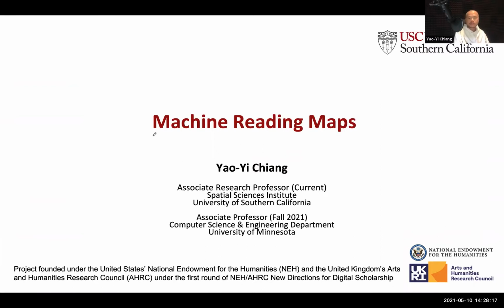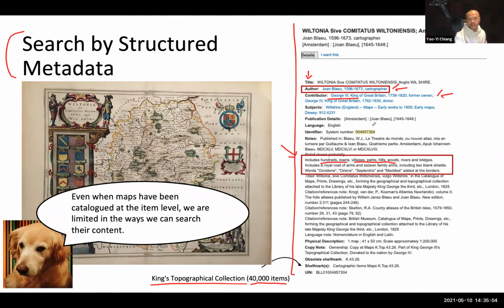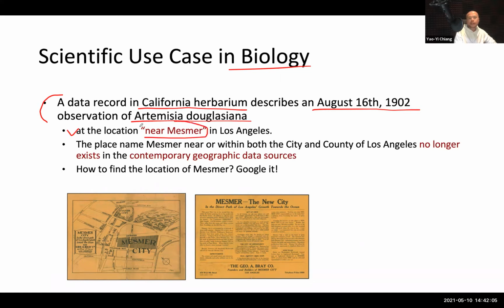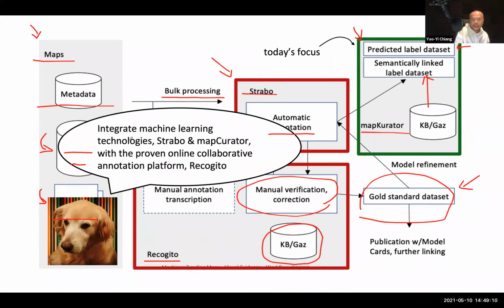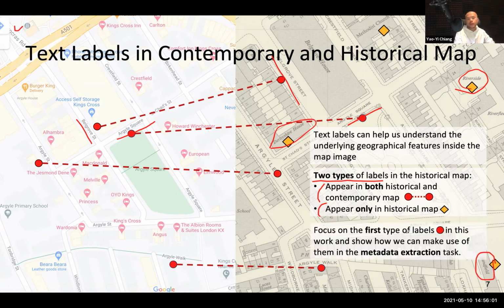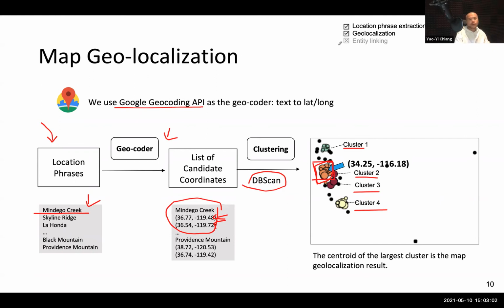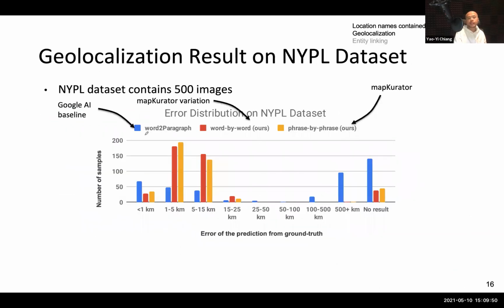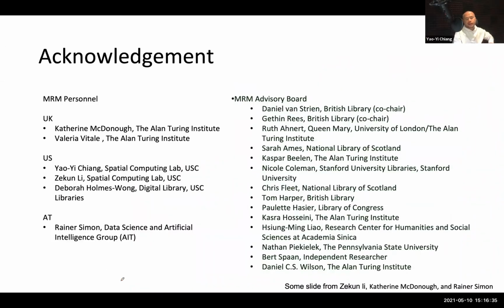UCGIS Machine Reading Maps - Yao-Yi Chiang